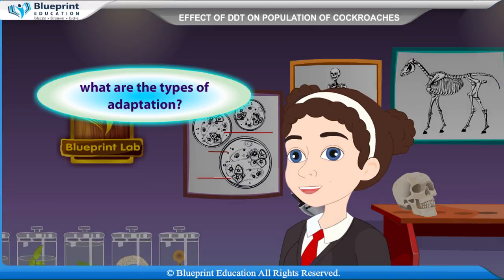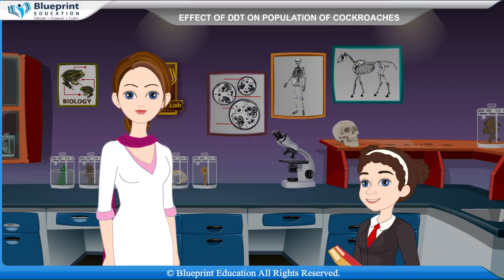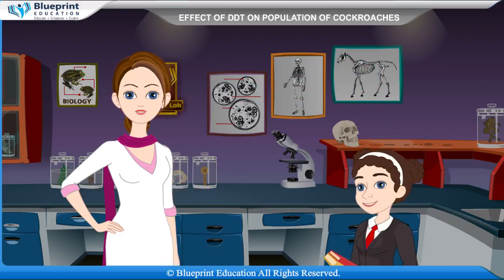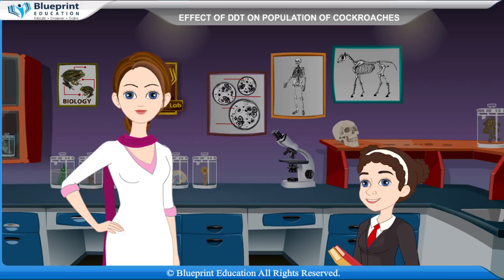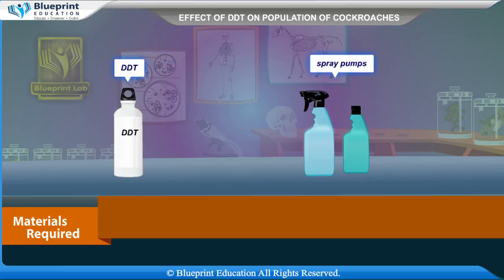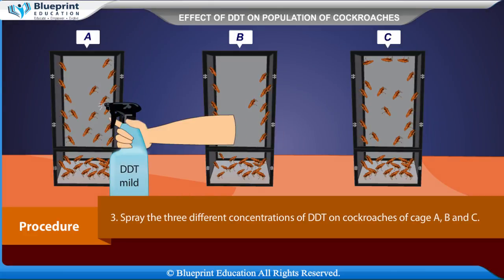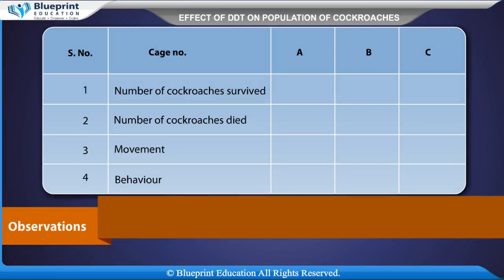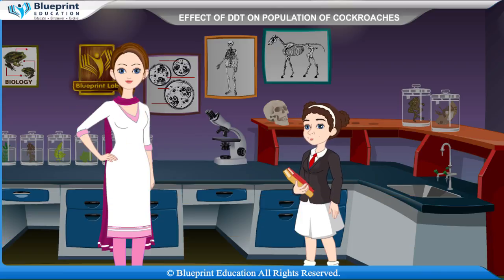Effect of DDT on population of cockroaches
To study the adaptability of cockroaches to drastic environmental changes. Effect of DDT on population of cockroaches.